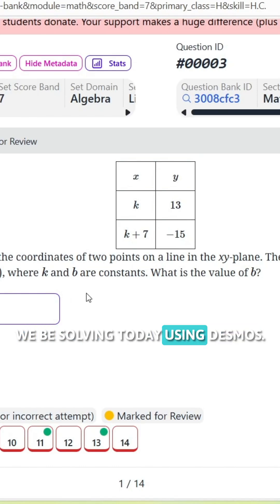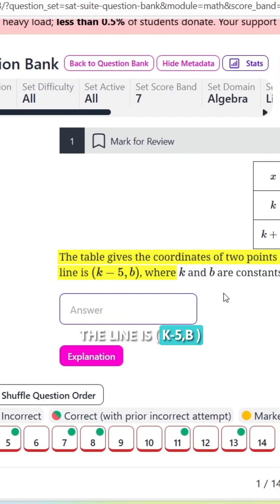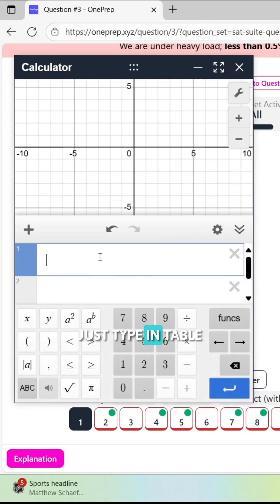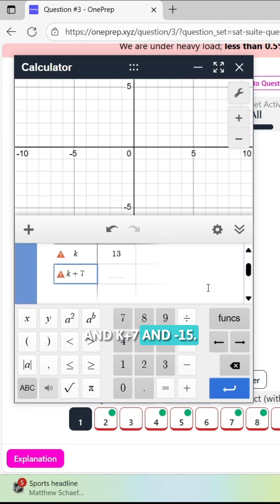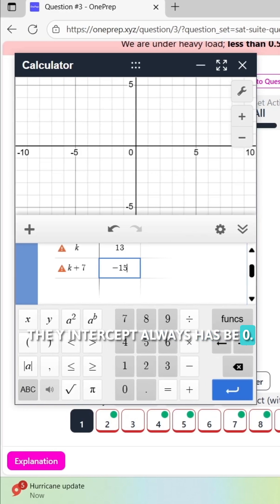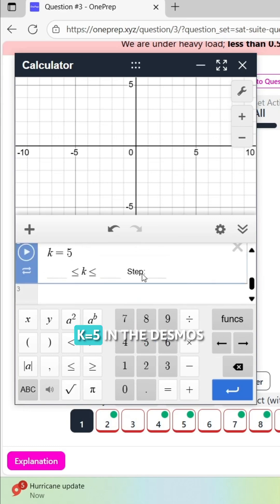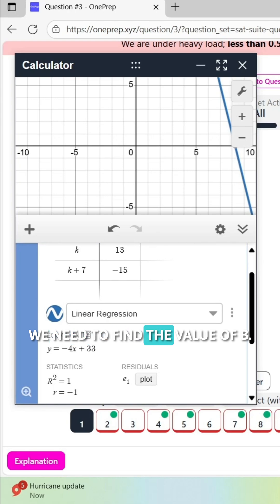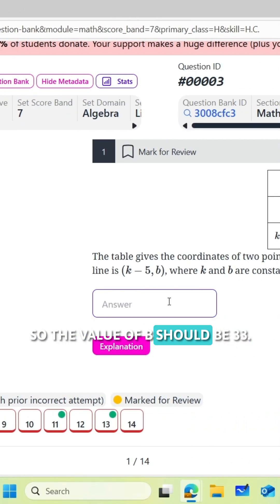SAT Math Problem Walkthrough with Desmos